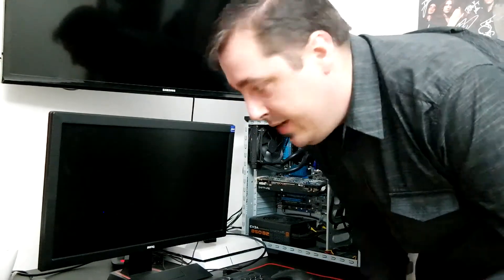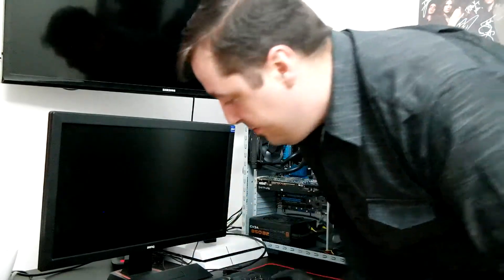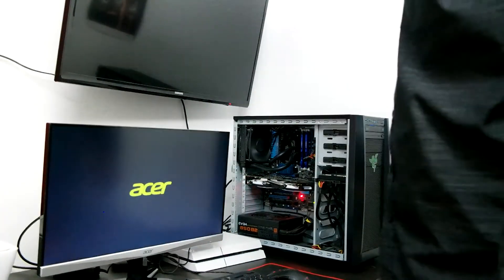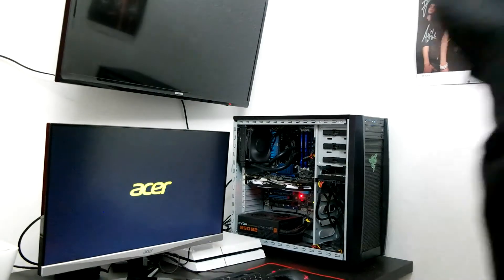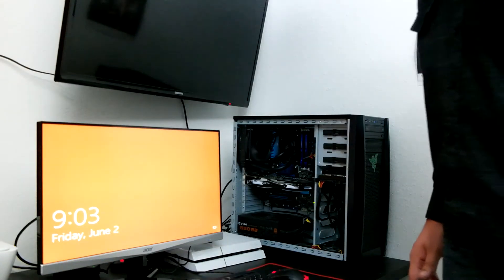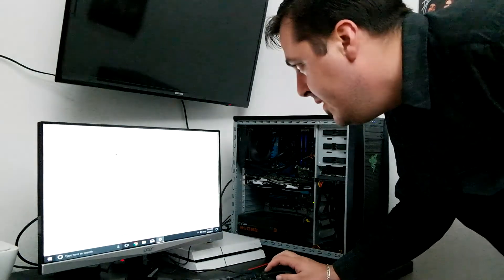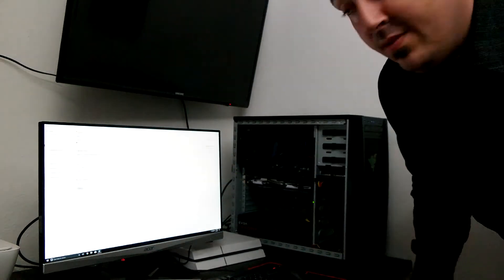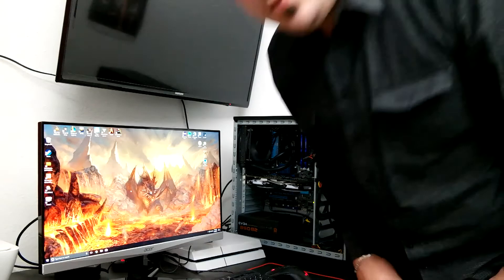BEST UPGRADE FOR YOUR PC - GTX and 1440p Monitor Install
♦ GTX 1060 6GB ♦
♦ ACER G247HYU ♦

♦USE THE LINKS BELOW FOR SWEET DEALS ON THE TECH I USE♦

♦ GRAPHICS CARD ○
♦ CPU COOLER ○
♦ PC HEADSET ○
♦ EDITING HEADSET ○
♦ CONSOLE HEADSET ○
♦ HEADPHONE HANGERS ○
♦ XBOX ONE ○
♦ XBOX ONE S 2TB ○
♦ MONITOR STAND ○
♦ TV LEDs ○
♦ TV SWIVEL○
♦ DESK 1 ○
♦ DESK 2 ○
♦ SIDE DRAWERS ○
♦ WHITE CHAIR ○
♦ LIGHT KIT ○
♦ AUDIO INTERFACE ○
♦ BOOM ARM ○
♦ LIGHT BOXES ○
♦ ELITE CONTROLLER ○
♦ FOAM SQUARES ○